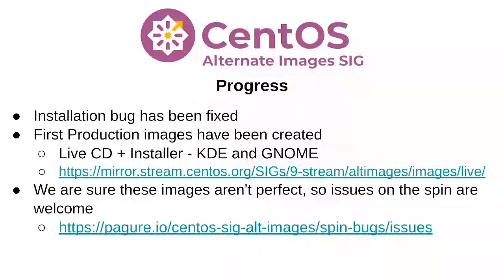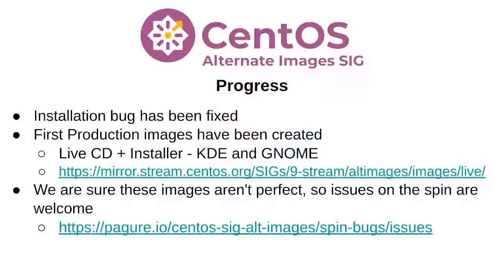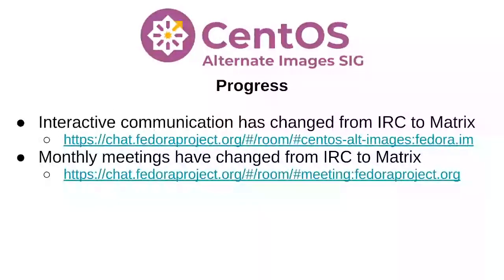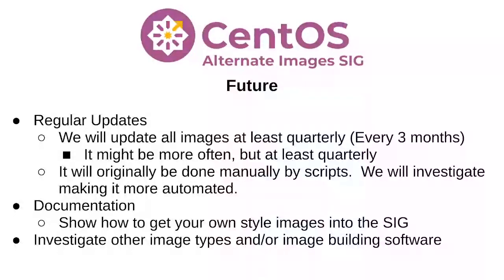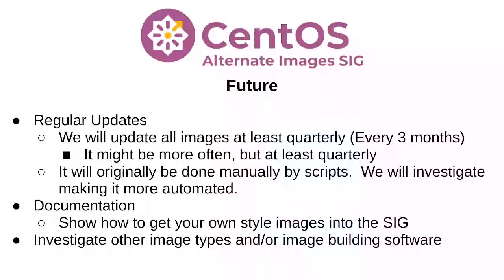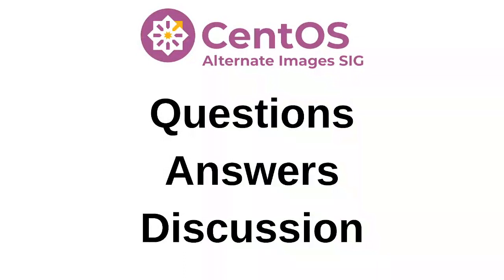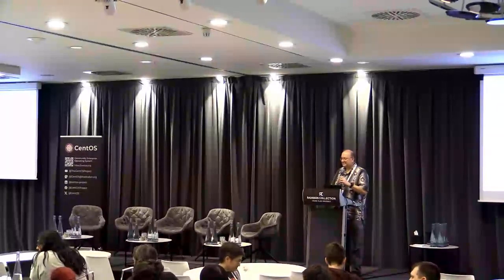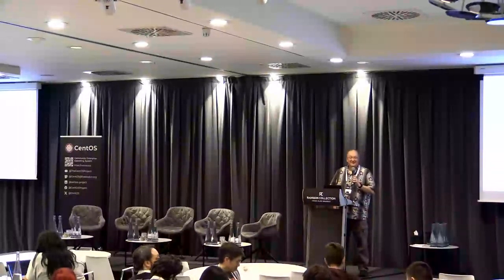Alternative Image SIG - Let's Talk About It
Troy Dawson presents about the Alternative Image SIG at CentOS Connect 2024.